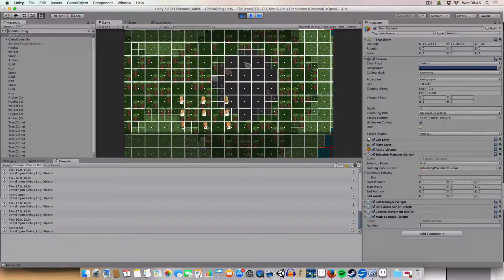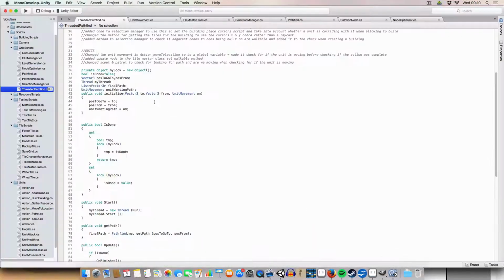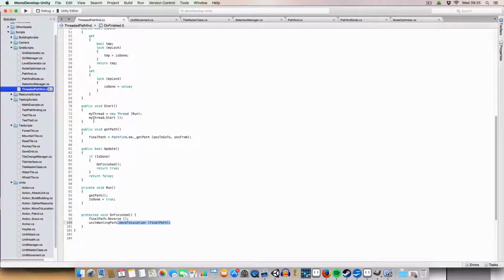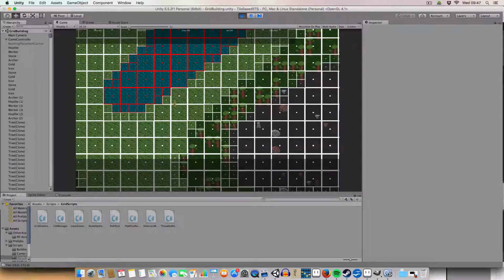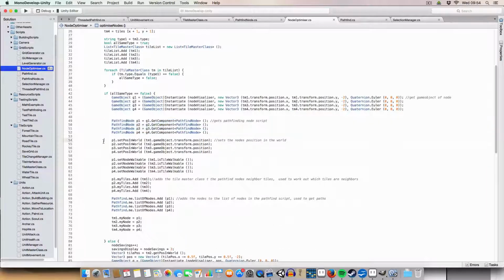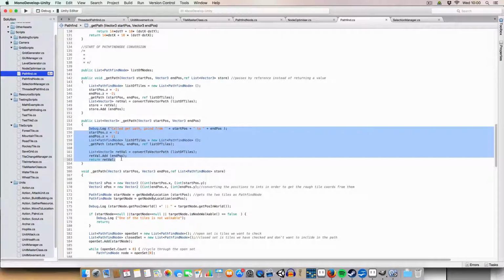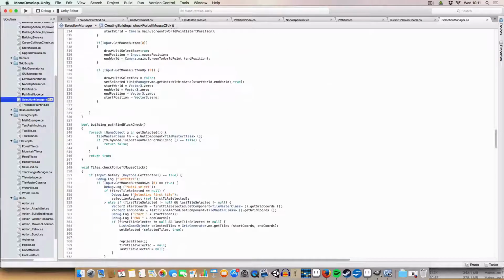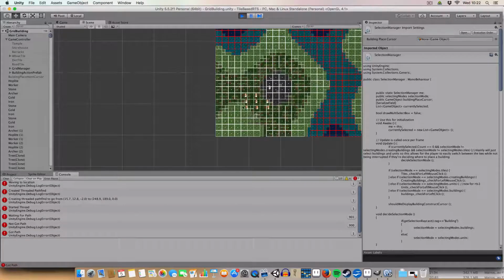Real Time Strategy in Unity - Threaded Pathfinding & Node Optimization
A tutorial on how to make a real time strategy game in unity.